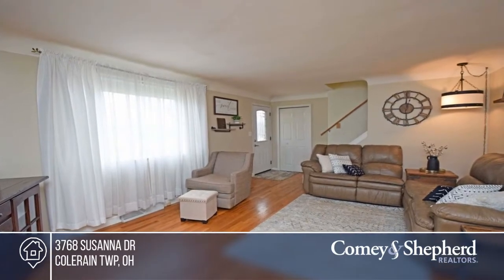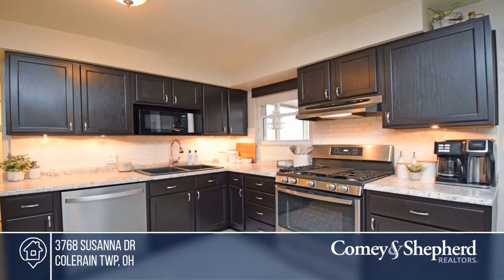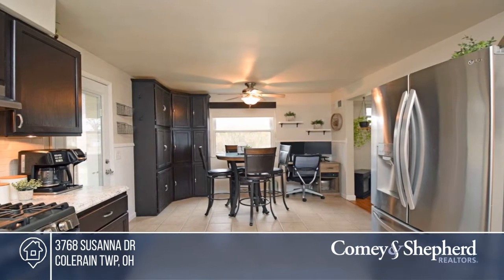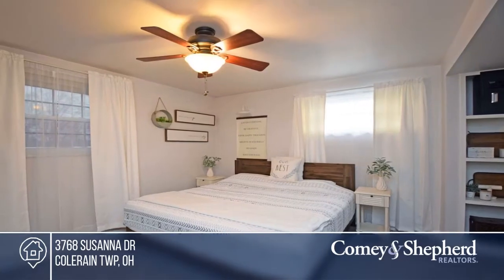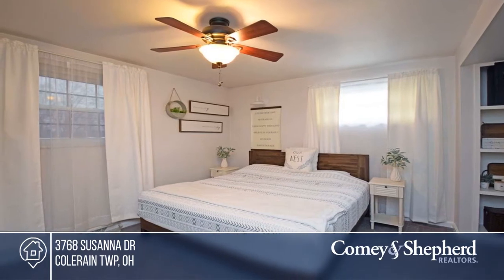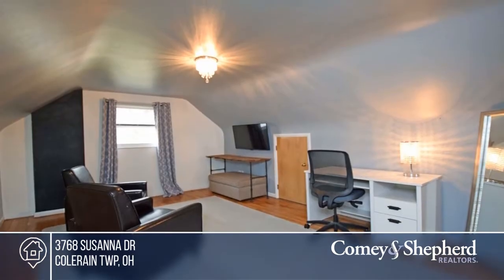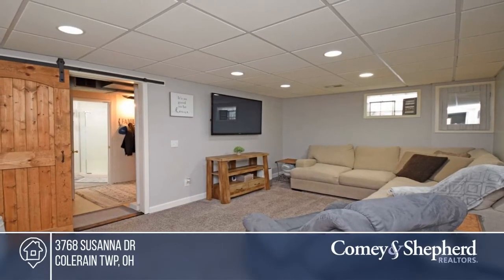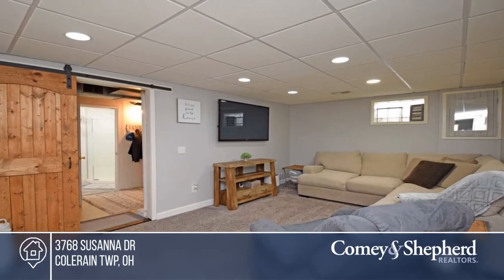3768 Susanna Dr Colerain Twp, OH | MLS# 1730600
3768 Susanna Dr, Colerain Twp, OH

Amazingly well kept home on a cul-de-sac. Updates include: HVAC w/Humidifier 2017, Roof 2018, New driveway 2020, Water Softener, New Electric Panel 2020, New 20x12 Shed 2018, Invisible Fence 2021. Possible 4th bedroom in basement. Move in ready! Much larger than it appears!